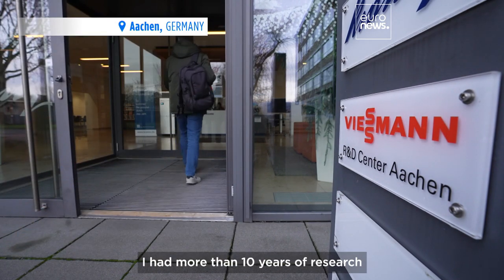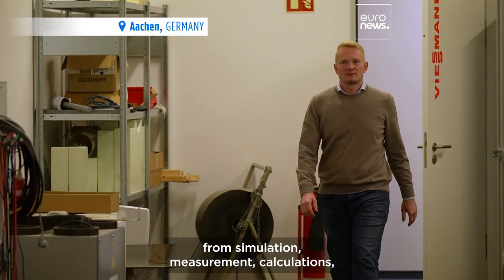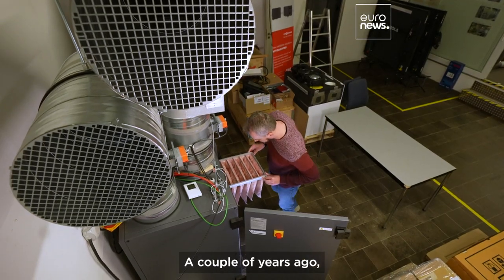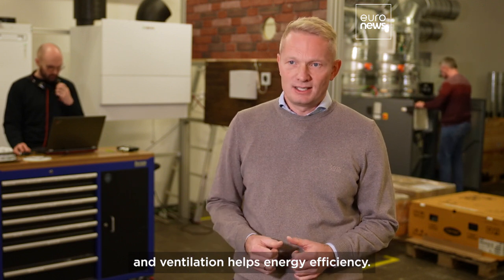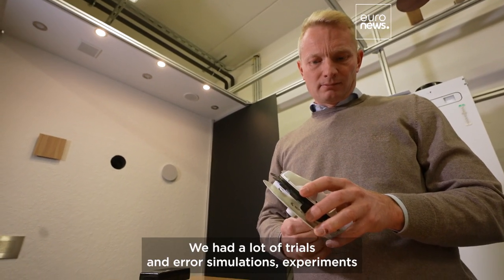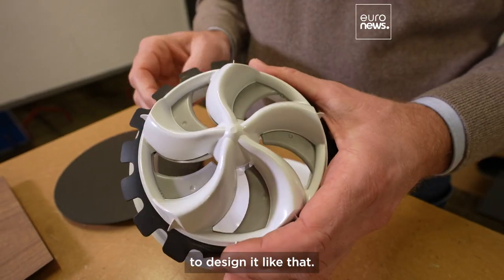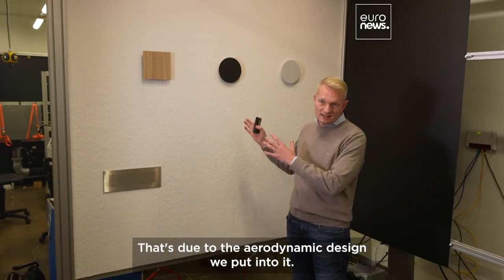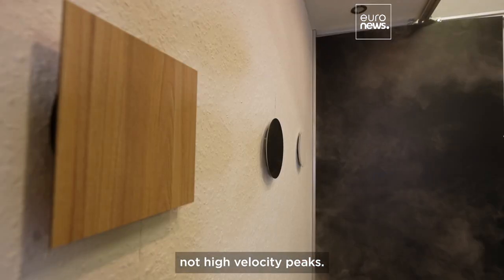Opening the window: The best way to ventilate your home?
Opening a window to ventilate your home may seem harmless, but it can be a big waste of energy. We discovered how mechanical ventilation systems recover heat whilst ventilating, saving 80-90% of energy consumption.